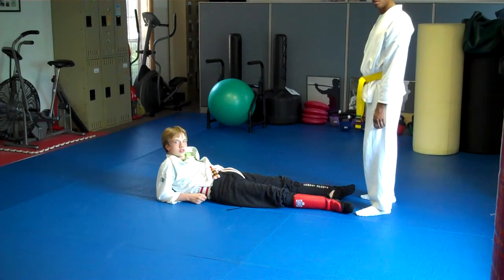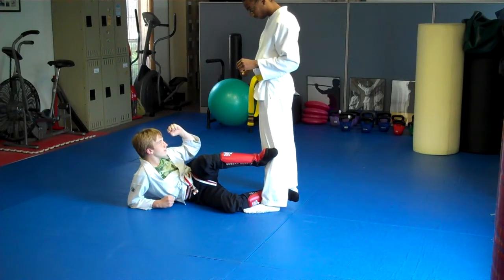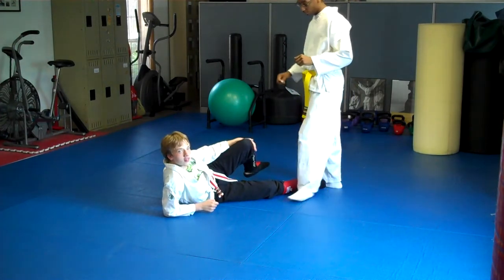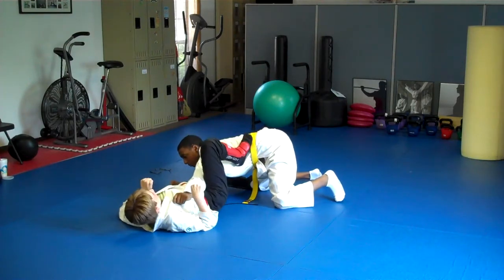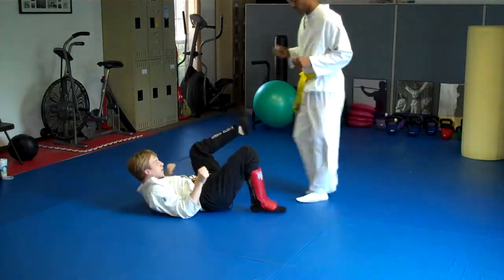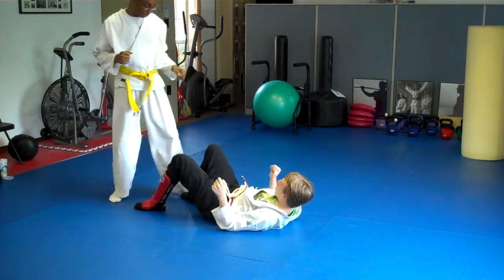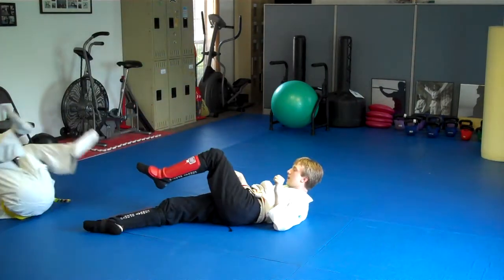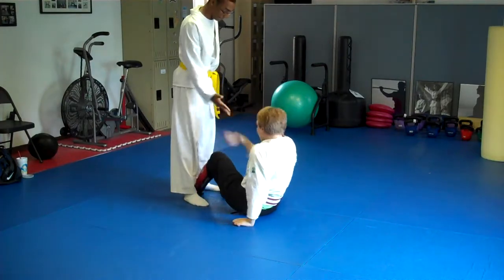grd vs std up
Mr. Ben shows us several Ground Drills that link up to one big flow.  These are great for both core training as well as self-defense.  Practice them often and the rewards will be amazing!!!  Enjoy!!!  Guro Larry St. Clair